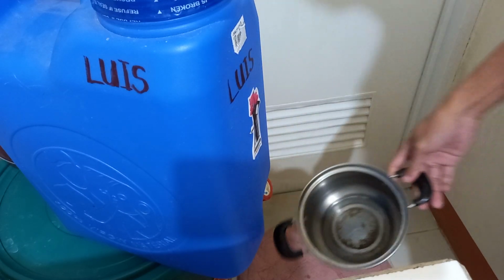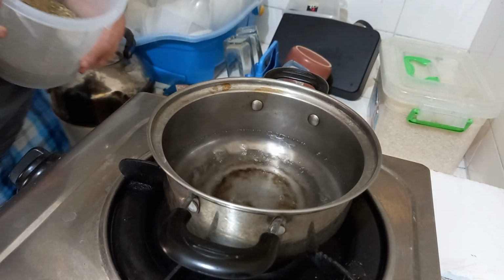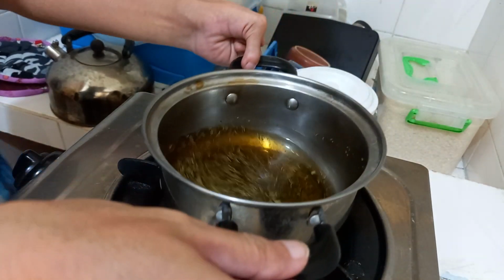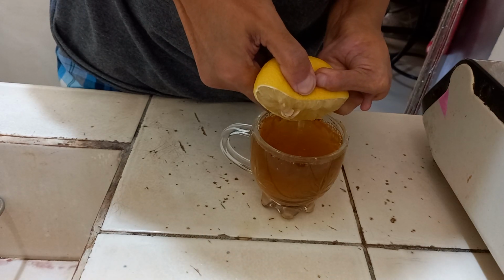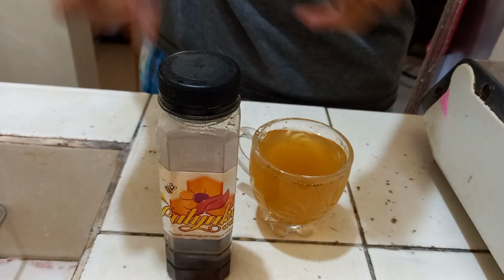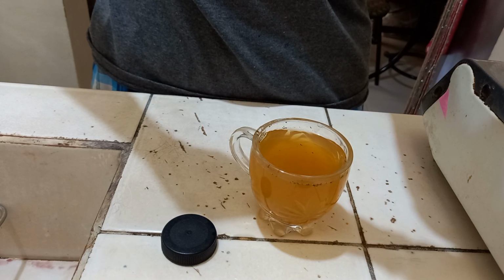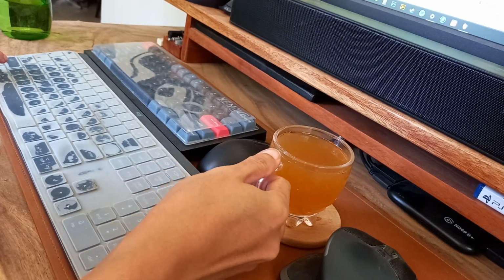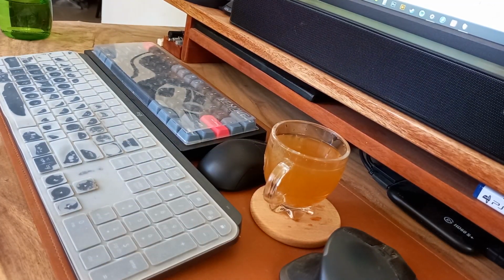Drink this if you have colds, cough and post nasal drip.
I got contracted with post nasal drip last January. I tried almost all the medicine for coughs and colds. But this one helped me after just 5 days of drinking it. I hope it will help relieve yours too.